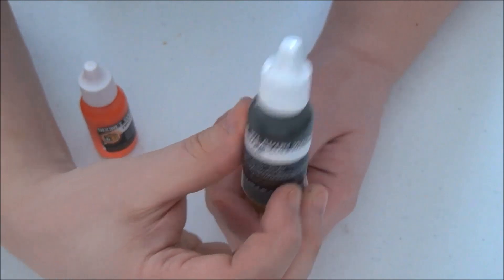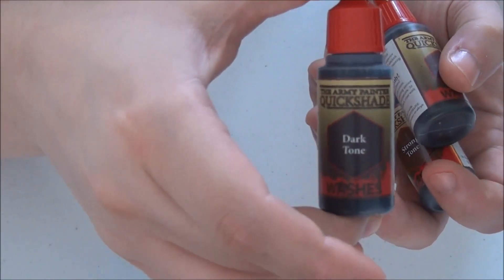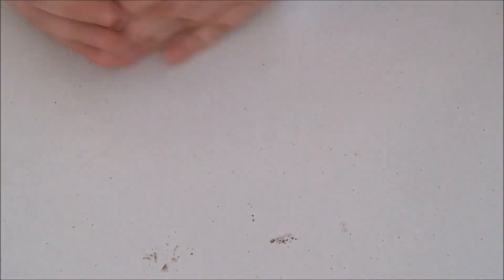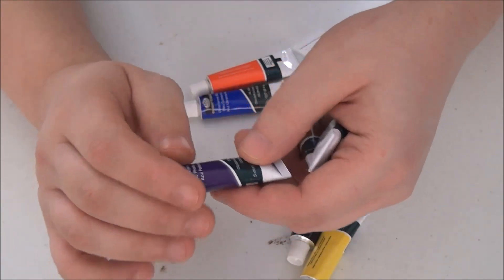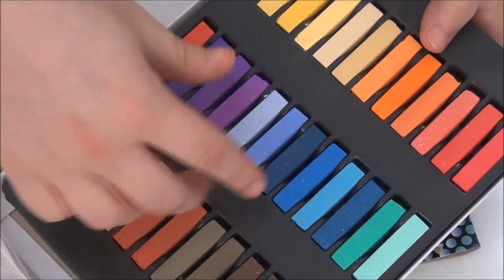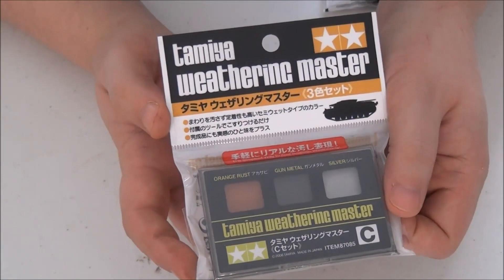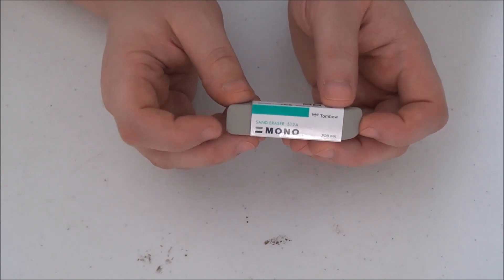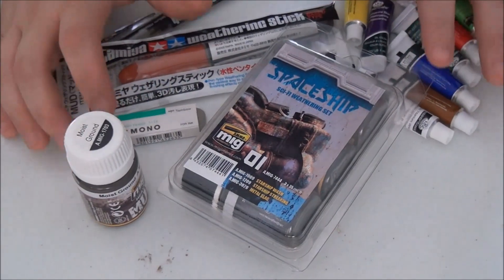Scale Model Suppy Haul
My first video! I show you some new products Ive recently purchased and explain why I bought them. Sorry for the low quality, I wanted to get this video out to get the ball rolling for new content!

If youd like any reviews on any products shown let me know! Ill will gladly do a review.